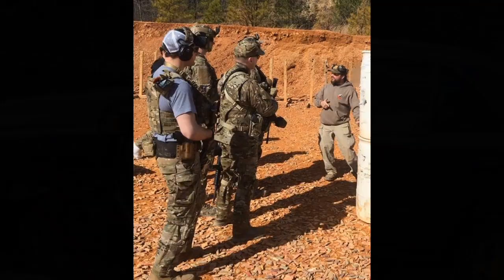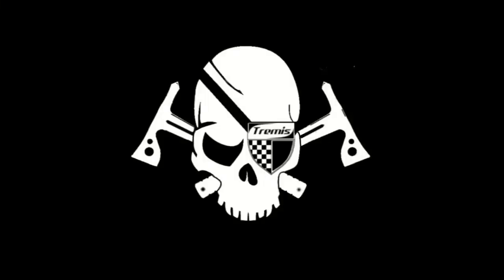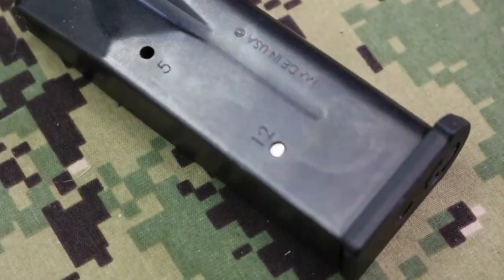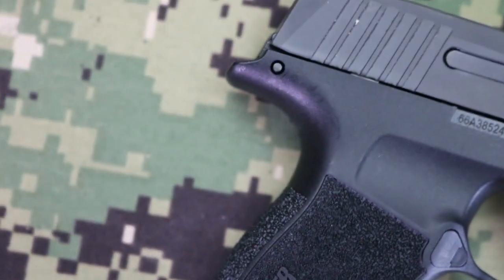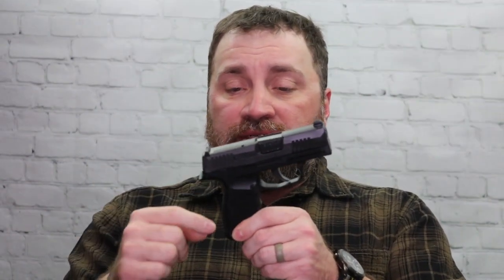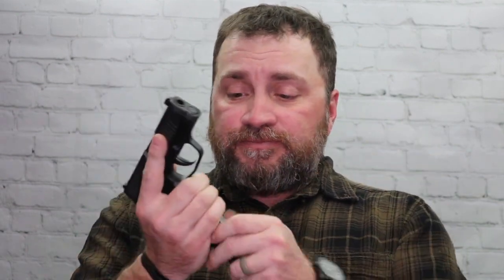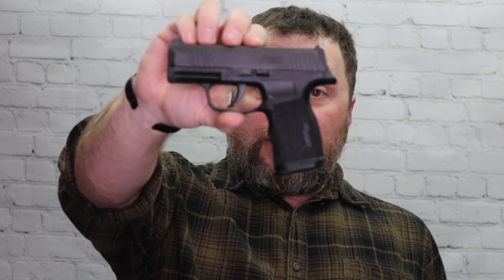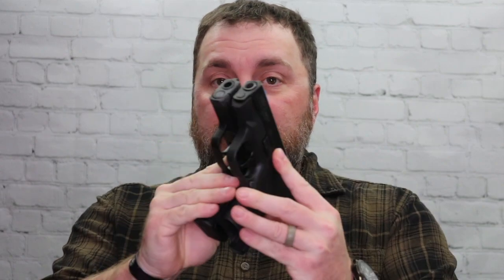Sig 365 It's Magic!